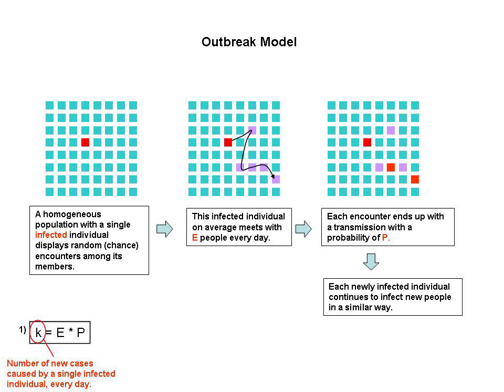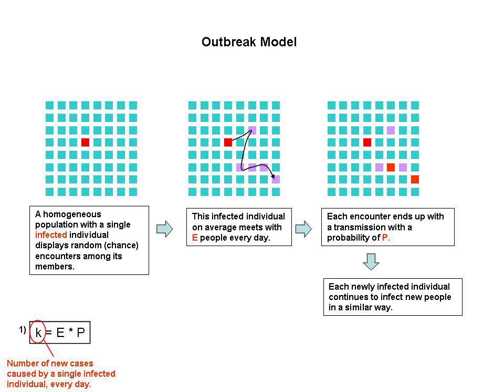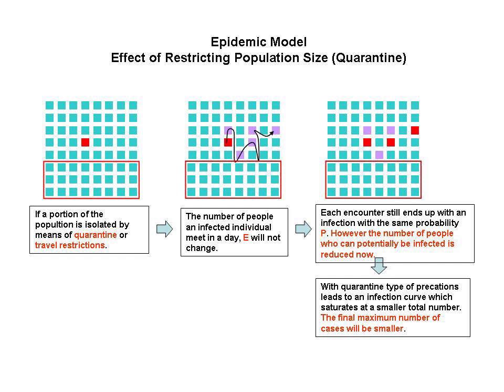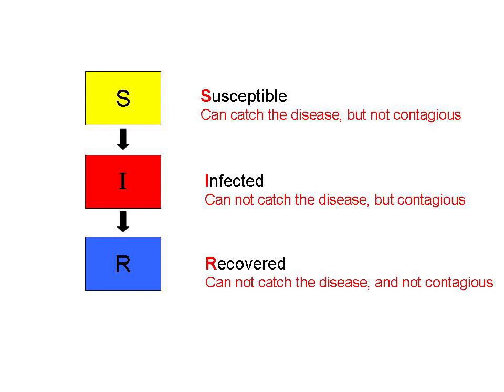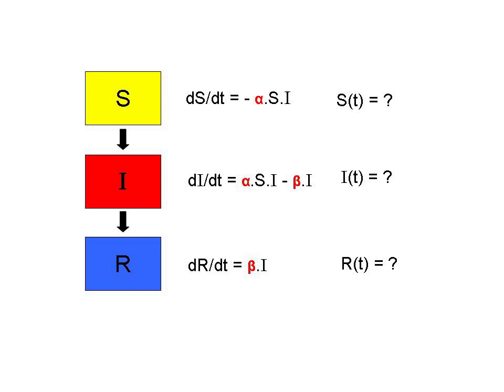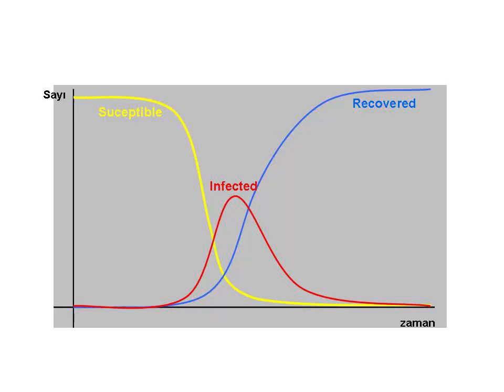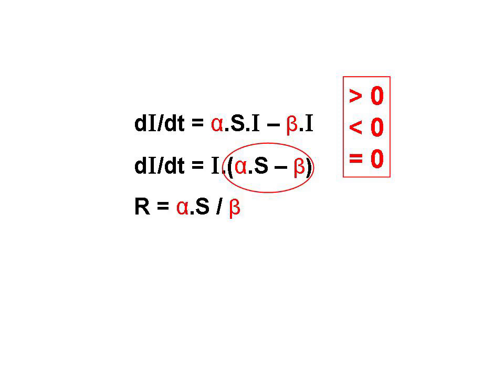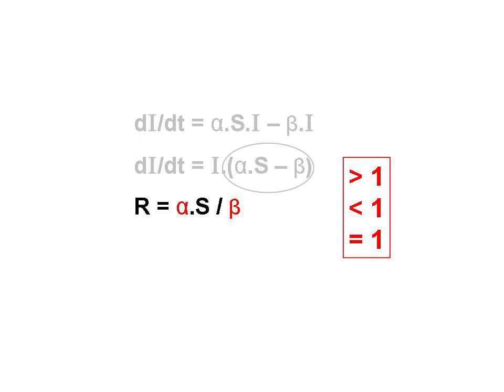ENG Elective - Kinetics